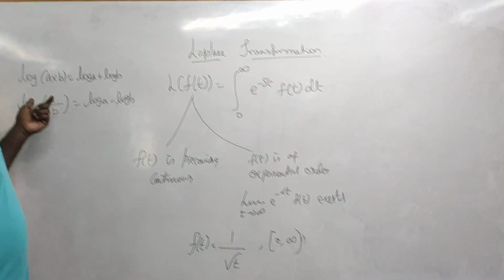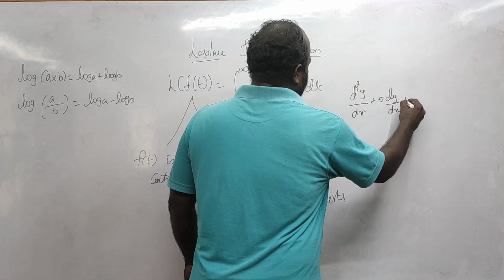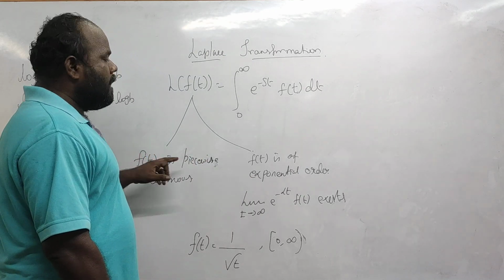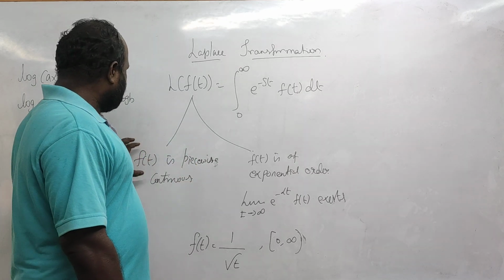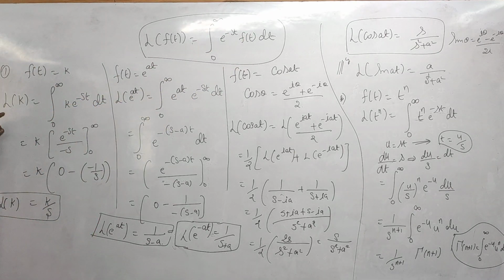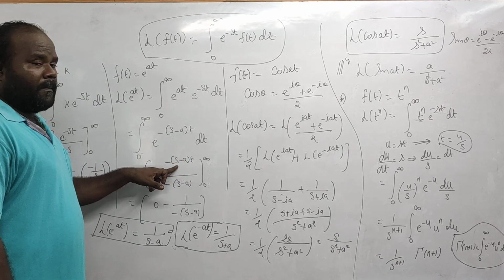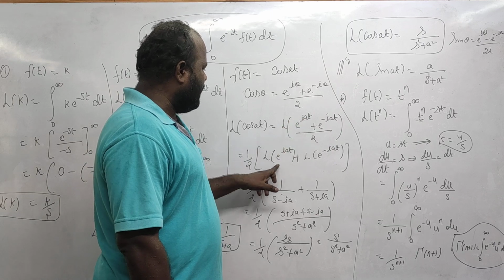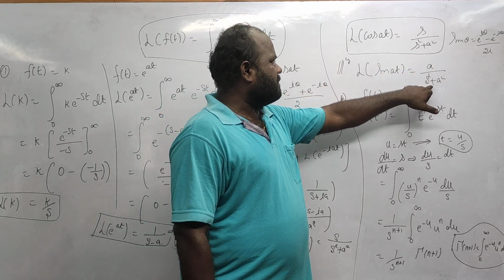Laplace Transform | Engineering Mathematics | Lecture - 1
Engineering Mathematics Paper - 2

Chapter - Laplace Transforms :-  Basic Definitions and Laplace Transforms of Standard Functions

Tuition Undertaken for X, XI, XII and all Engineering Mathematics..